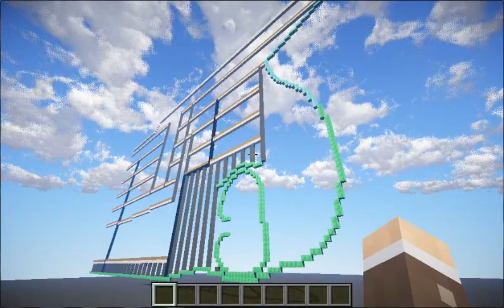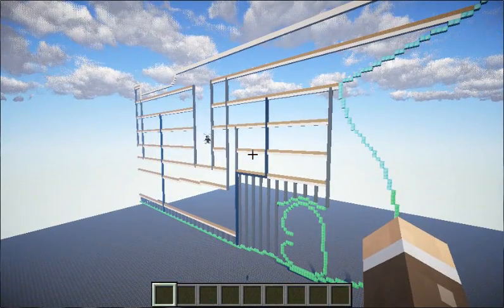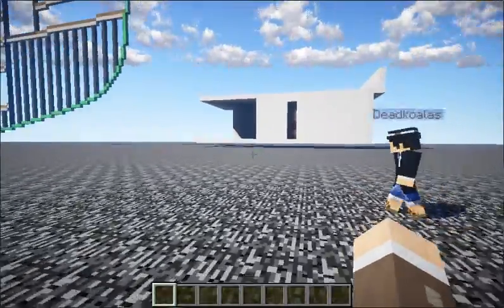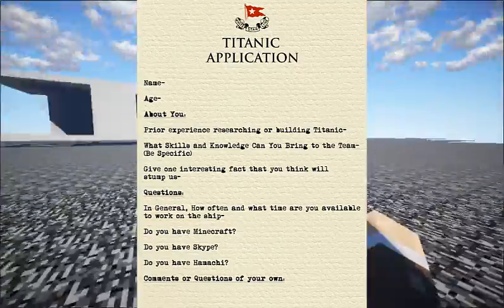Titanic Application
Welcome everyone to what will become the pinnacle of Minecraft Titanic replica's. ZBLDS, Deadkoalas, MrDzielnicowy, and Kevin Moen (Names to be added as people join) have teamed up to produce the most realistic Titanic ever created in minecraft. At 4:1 scale the ship will be 1076 blocks long and 113 blocks wide with a complete and accurate exterior and interior.
*Deadline for Applications is 7-1-2014
Name-
Age-
About You:
Prior Experience researching or building Titanic-
What Skills and Knowledge can you bring to the Team- (Be Specific)
Give on interesting fact that you think will stump us-
Questions:
In General, How often and what time are you available to work on the ship?
Do you have Minecraft?
Do you have Skype?
Do you have Hamachi?
Comments or Questions of your own: